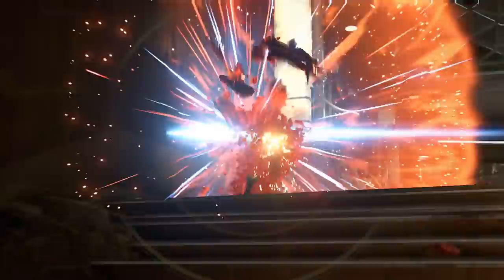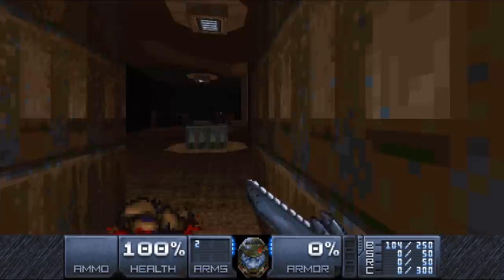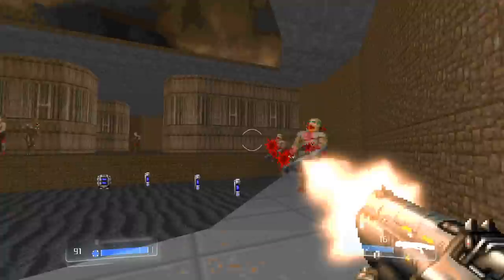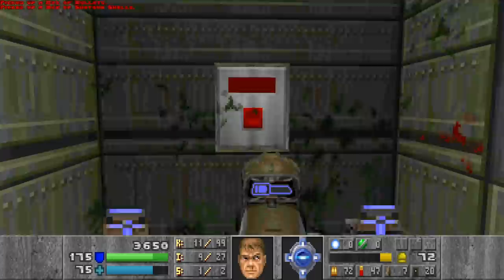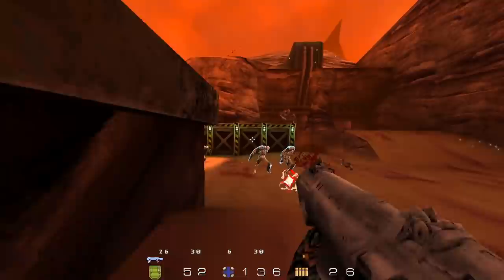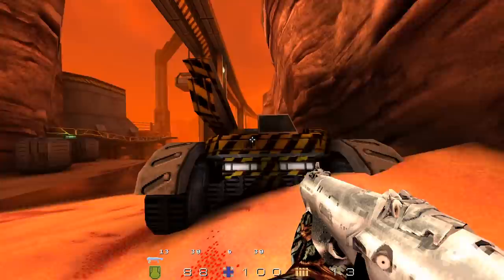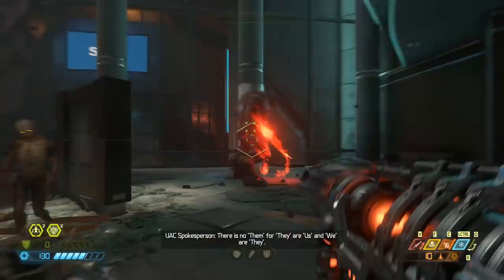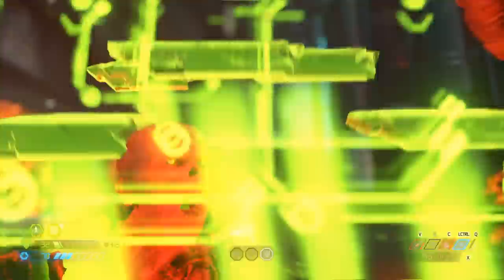Playing DOOM 2016 and DOOM Eternal in Other Games: Is It Worth It?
In this video, I explore certain ways to play Doom Eternal and Doom 2016... without actually playing Doom Eternal and Doom 2016. Are these methods any good? Are they better than the other options to play Classic Doom? Hopefully like the previous video, this video as well as the thumbnail will have the answer.

Here are downloads for each of the individual mods demonstrated in the video.

Most music comes from the Doom Eternal soundtrack EXCEPT:
stewboy (Stuart Rynn) - Alien Forest (from Ancient Aliens)